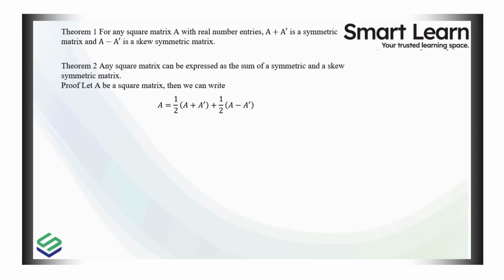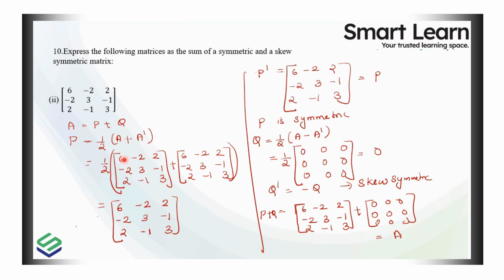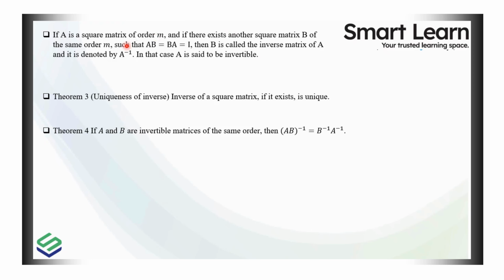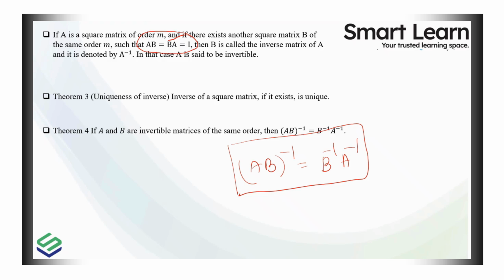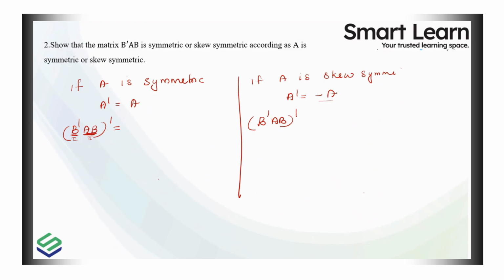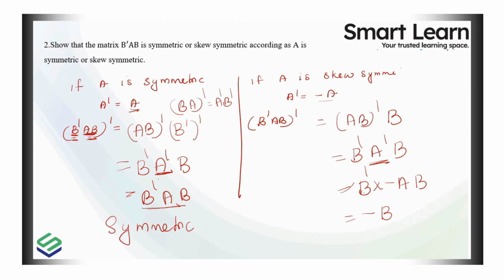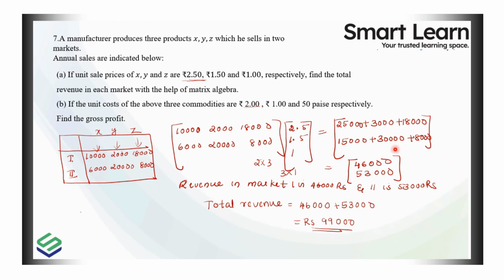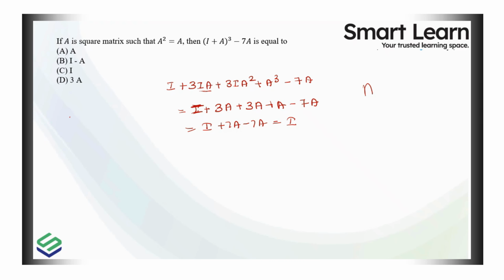Grade XII - Matrices - Weekly review 16-20 March